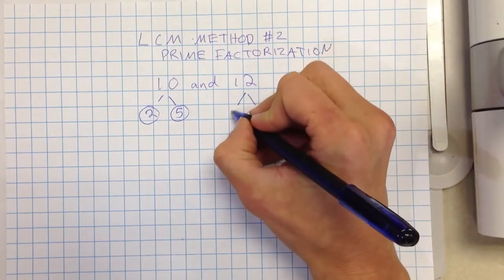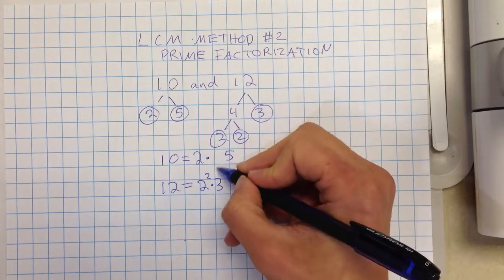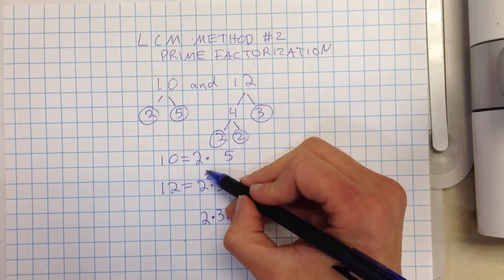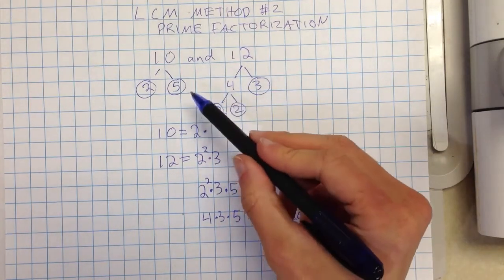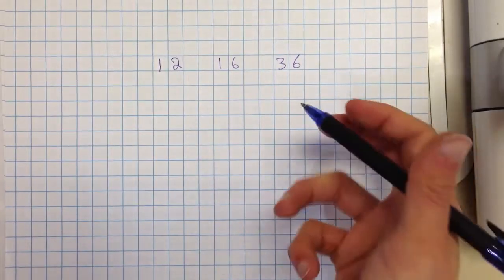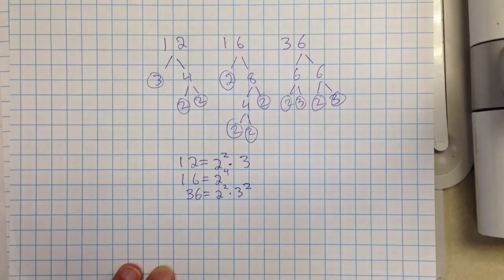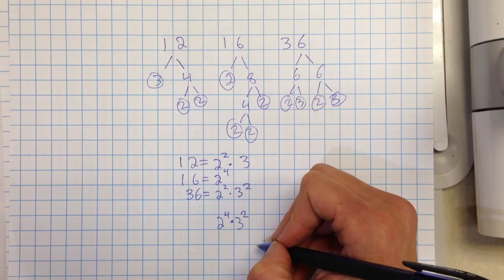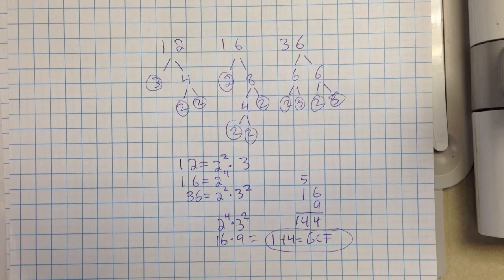Finding the Least Common Multiple (LCM) by Prime Factorization